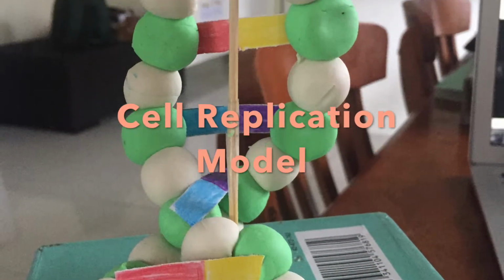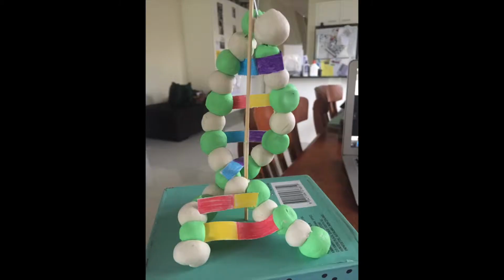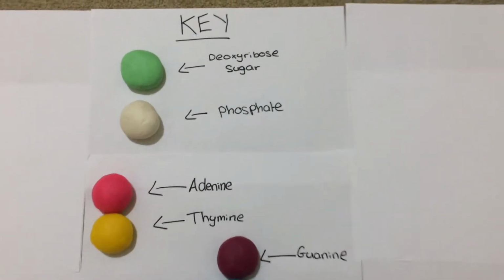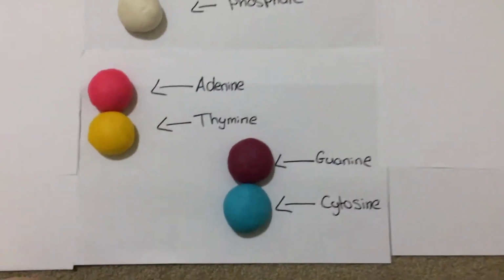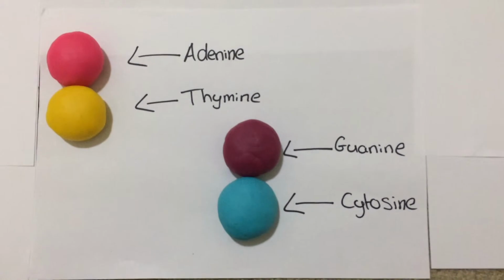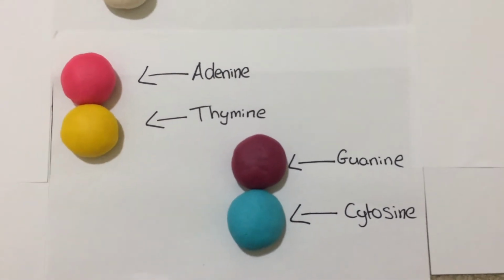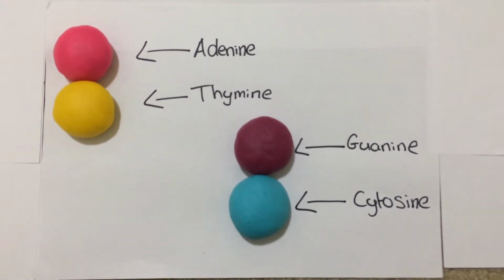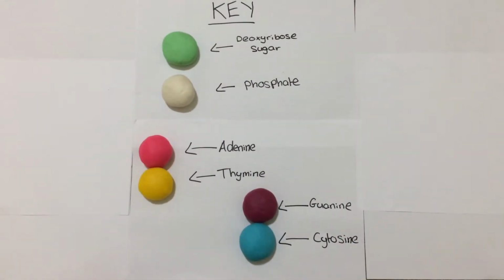Processes involved in Cell Replication